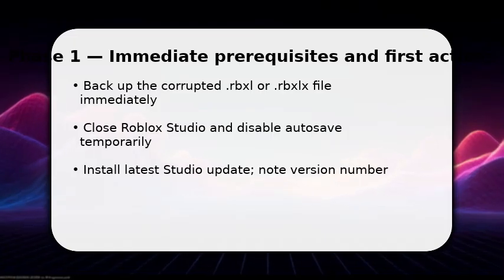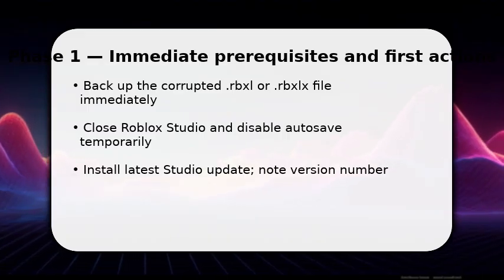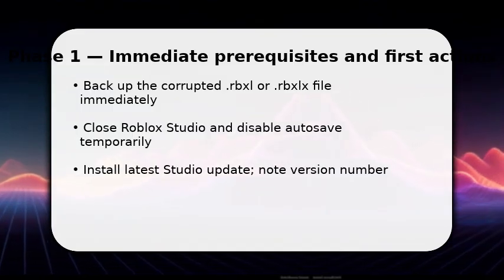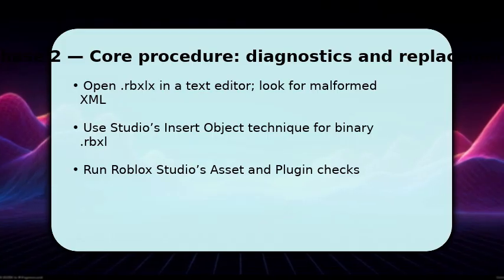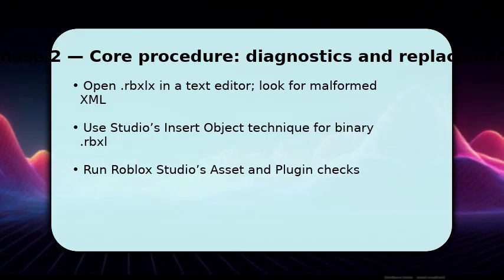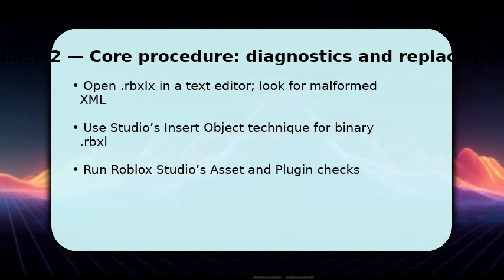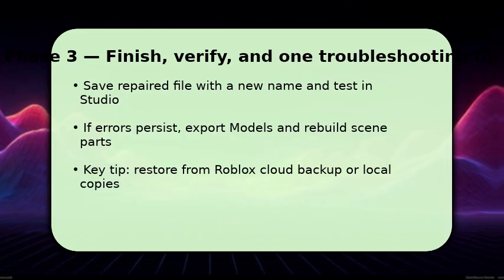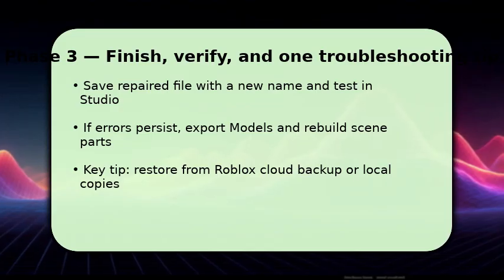How to Fix Roblox Studio Corrupted File - Easy Guide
How to Fix Roblox Studio Corrupted File - Easy Guide | 🔒 Surfshark VPN Deal — Stay private and secure. $1.99/mo + 3 Months Free ▸

Learn how to recover a corrupted Roblox Studio file and get back into your game development with this easy guide. Discover troubleshooting steps, potential fixes, and tips for avoiding future issues in just minutes.